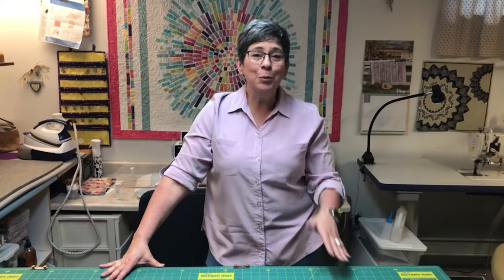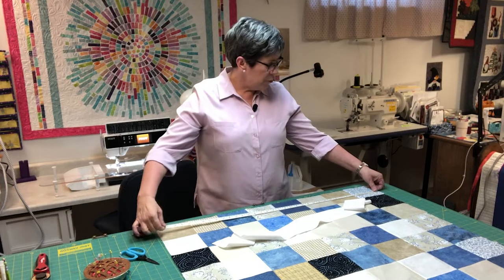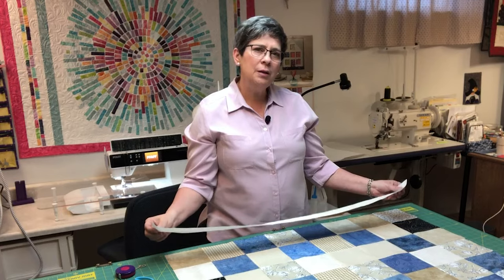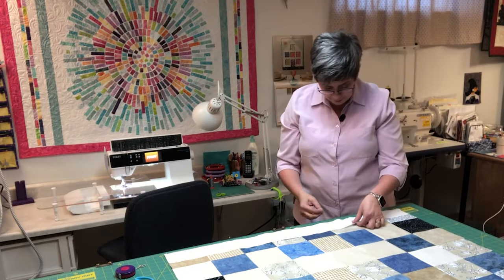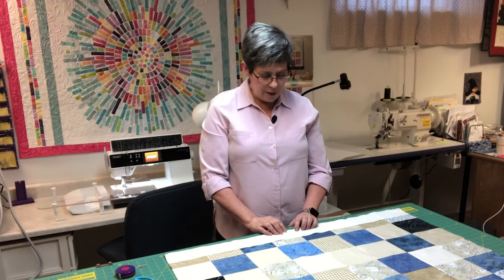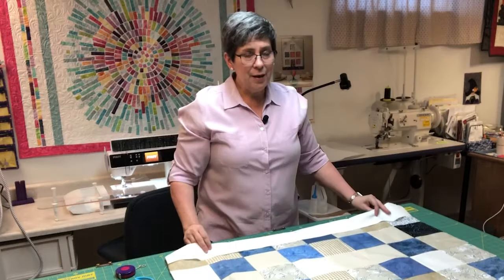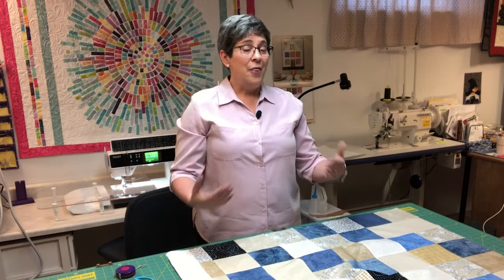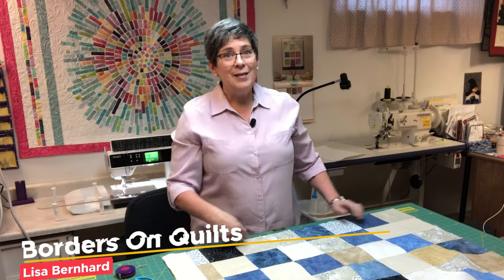Learn How to Add Borders to Your Quilt and Square It Up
Welcome to How To's Day with Lisa, where you'll discover the expert techniques for enhancing your quilting skills. In this comprehensive quilting tutorial, you're going to learn how to put borders on your quilt and achieve a perfectly square finish. As we all know, when piecing blocks and sewing multiple seams, achieving absolute accuracy can be a challenge. That's why adding borders to your quilt is an essential step in the quilting process, as it helps to square up your quilt and ensure a polished result.

In this video, Lisa will guide you through the step-by-step process of adding borders to your quilt. She'll share invaluable tips and tricks to help you measure your quilt accurately to add the perfect border to complement your design. With Lisa's expert guidance, you'll gain a deeper understanding of how to achieve precise measurements and achieve a square quilt.

Main Points Covered:

Importance of borders in quilting and achieving a square quilt.
Step-by-step process for measuring your quilt accurately.
Techniques for adding borders seamlessly to your quilt.
Tips to ensure a square and polished finish.
Are you ready to take your quilting skills to the next level? Join Lisa in this engaging tutorial and master the art of adding borders to your quilt.